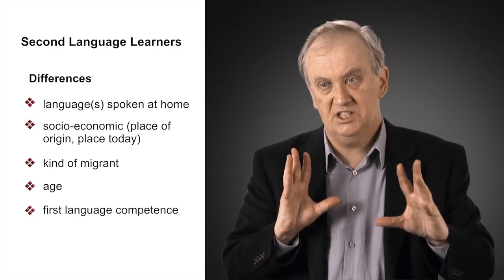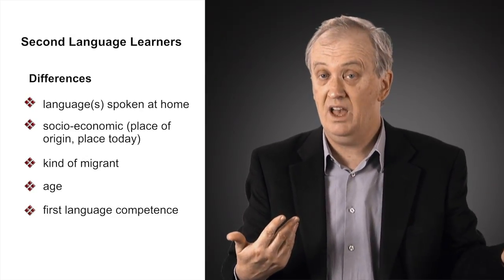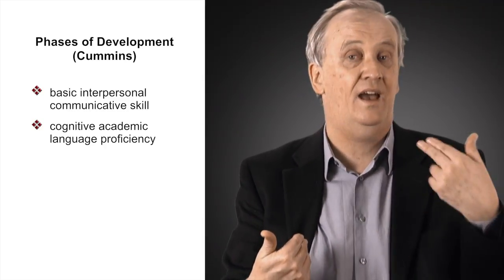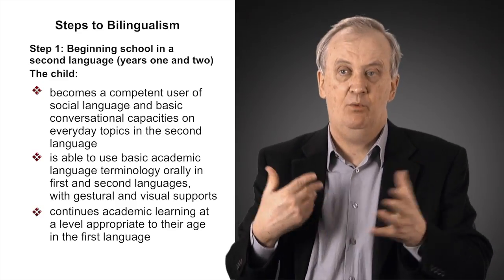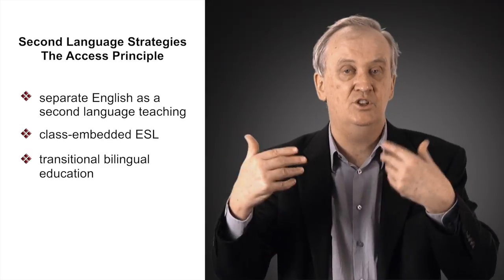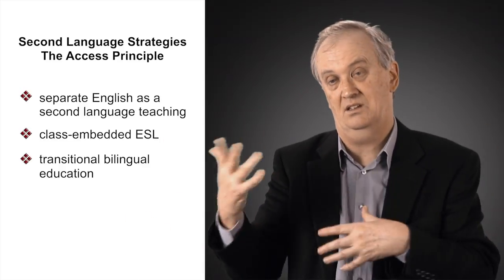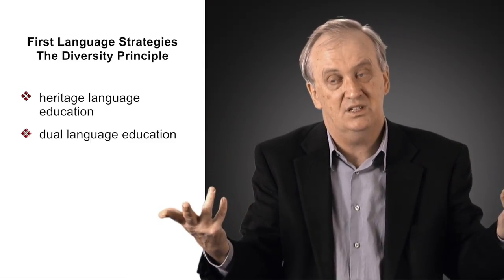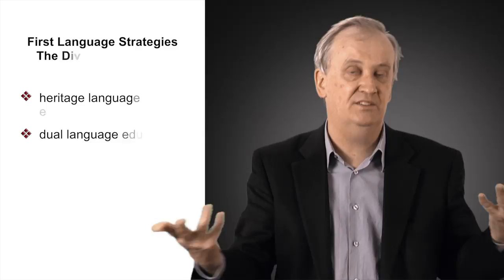15.7 Second Language Learners